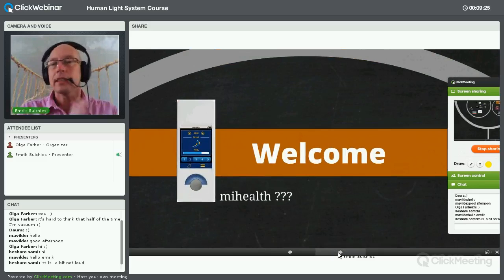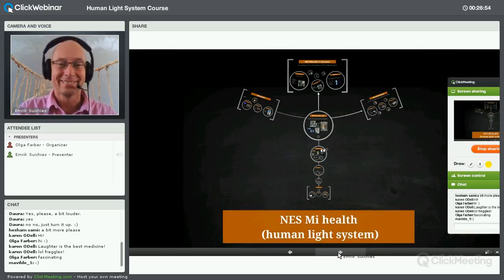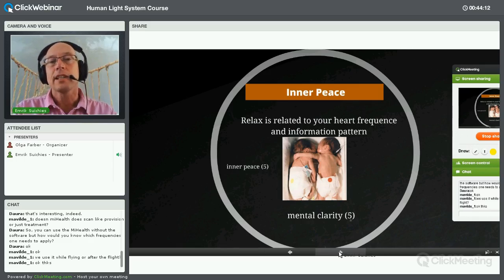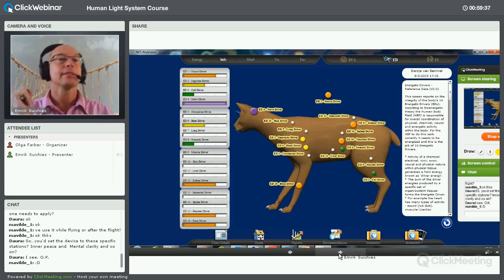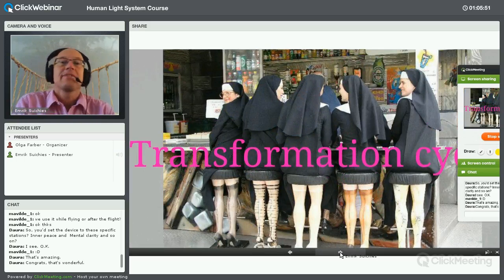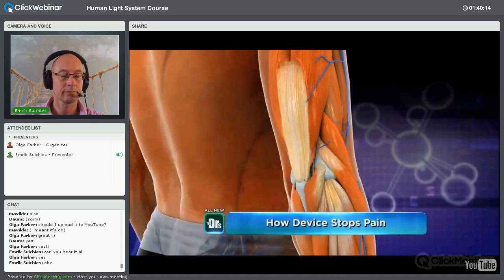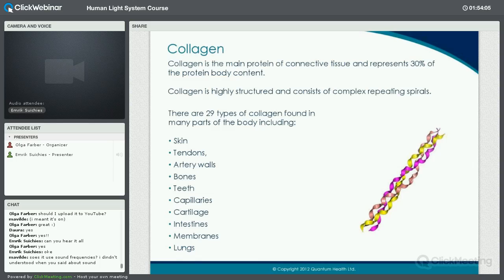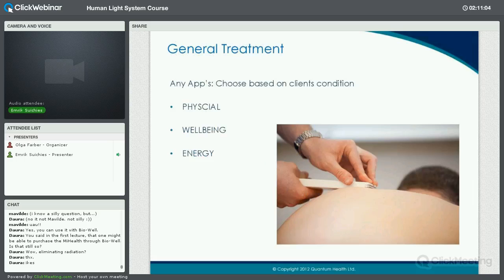How to work with miHealth devices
Lecture 12: How to work with miHealth devices

Entropyn – Decreasing Entropy Technologies

GDVPLANET videos about Korotkov’s projects: The Biointernet, Gas Discharge Visualisation techniques/Electro Photonic Imaging (GDV/EPI), Human Light System, Intuitive Information Sight, GDVCAMERA (Bio-Well, Bionet, Vivalign, etc), Translighters Technologies, Bionet Masks, Entropyn and more